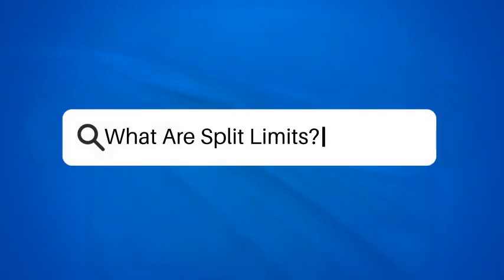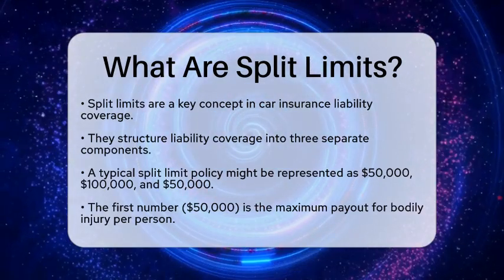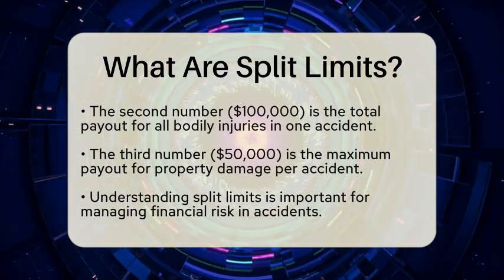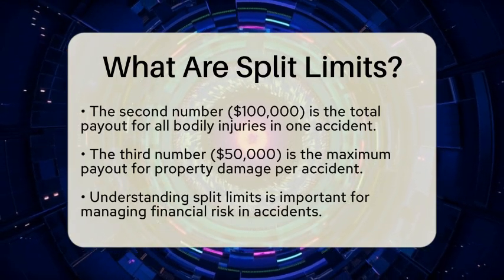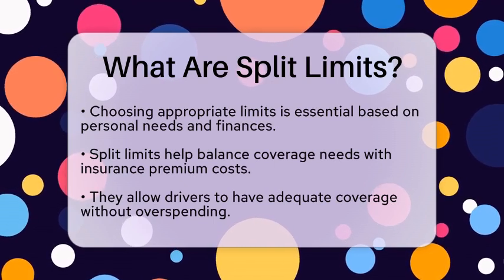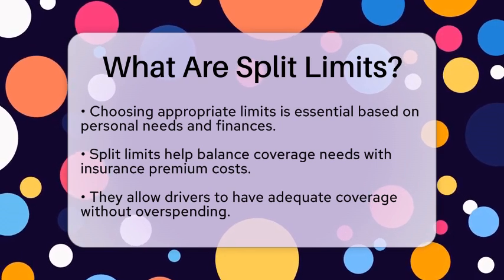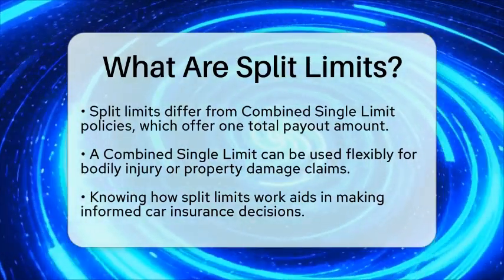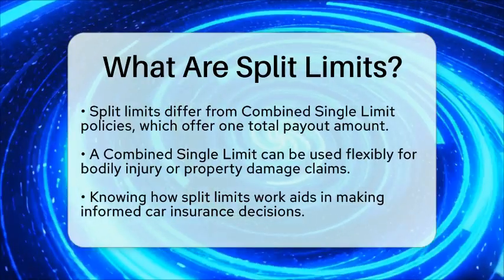What Are Split Limits? - Auto Coverage Explained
What Are Split Limits? Understanding the structure of liability coverage in your car insurance policy is essential for effective risk management. In this informative video, we’ll break down the concept of split limits and how they function within your auto insurance. We will explain how split limits differ from other types of coverage, such as Combined Single Limit policies, and what that means for you as a driver.

We’ll discuss the specific components of split limits, including how limits are set for bodily injury and property damage. Knowing these details can help you choose the right coverage to fit your needs and budget. We’ll also touch on the implications of your choices and how they can impact your financial safety in the event of an accident.

Whether you are new to car insurance or looking to refresh your knowledge, this video will provide you with the clarity you need to make informed decisions. Join us as we navigate through the world of auto insurance and help you understand what to look for in your policy.

About Us: Welcome to Auto Coverage Explained, your go-to channel for understanding everything related to auto insurance! Our purpose is to break down the complexities of car insurance into easily digestible content that benefits everyone from first-time car owners to seasoned drivers.